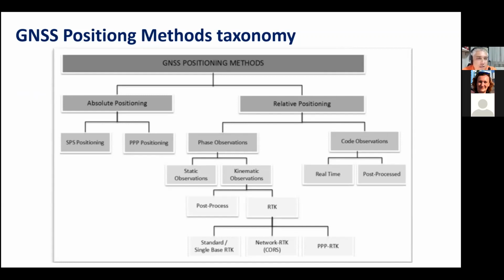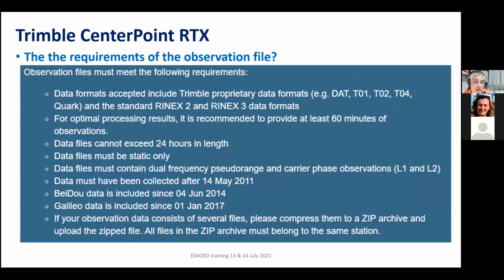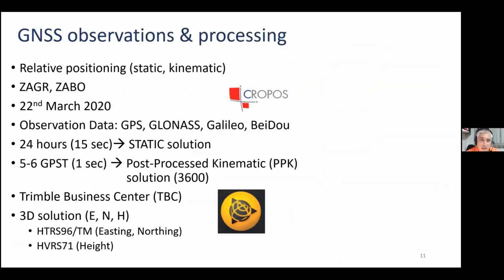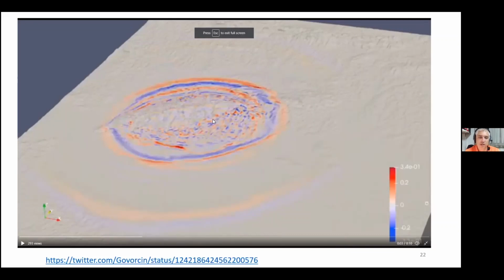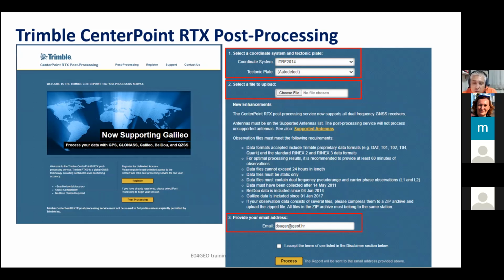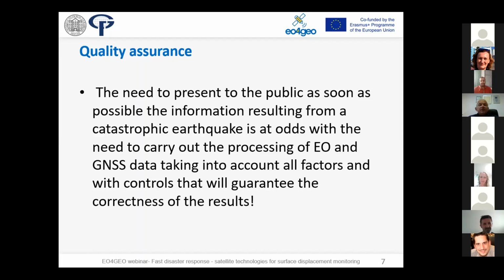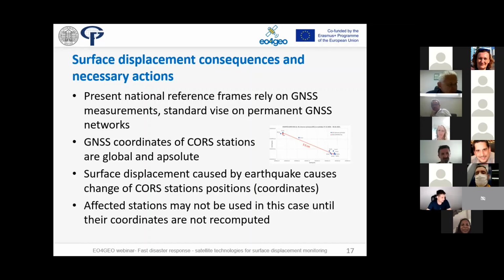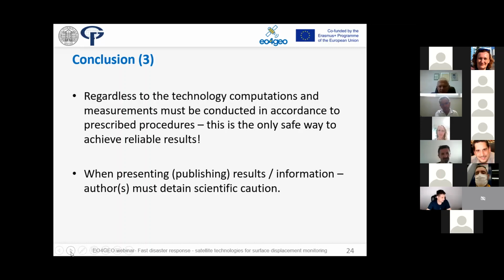EO4GEO: Fast disaster response: satellite technologies for surface displacement monitoring _ part 3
EO4GEO project and University of Zagreb Faculty of Geodesy invites you from July 12th till 14th 2021 to a webinar “Fast disaster response - satellite technologies for surface displacement monitoring”  about the usage of EO, GNSS and GIS technologies for fast disaster response with emphasis on surface displacement monitoring and delivery of computed information to public.

The webinar is organized by the University of Zagreb Faculty of Geodesy EO4GEO team in collaboration with Erasmus+ projects GEOBIZ, SEED4NA and UN4DRR.
The participants will get an overview of usage of EO, GNSS and GIS technology in case of catastrophic earthquakes and information which can be gained from those technologies to provide information about the behaviour and displacements caused by the earthquake and providing support to rescue services and delivering information to general population.
The webinar includes theory and practice about InSAR and GNSS technology and targets geo-professionals and researchers who are interested in disaster risk reduction and management of catastrophic events.
Training duration is 12 hours, and its content is equivalent to 1 ECTS.